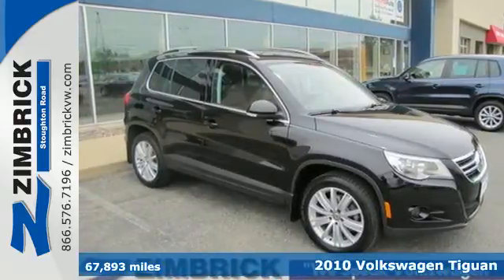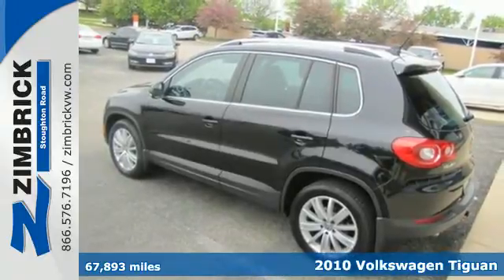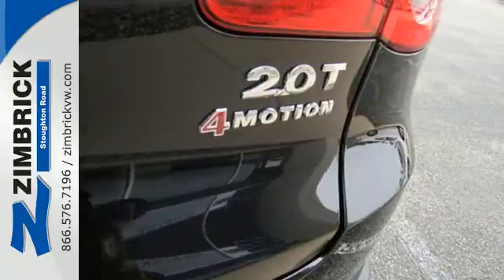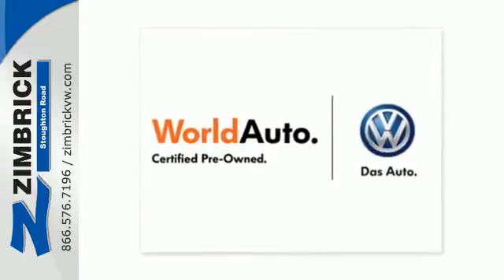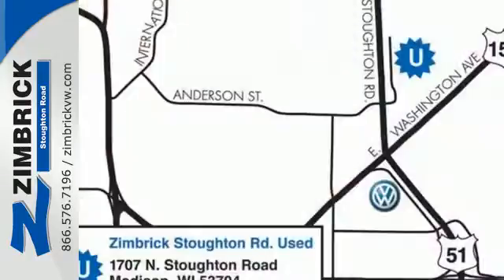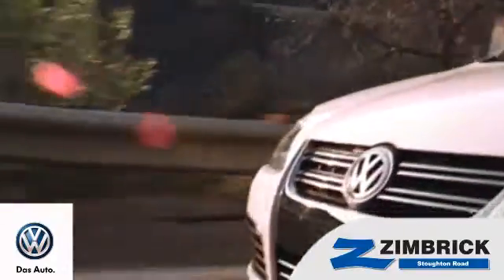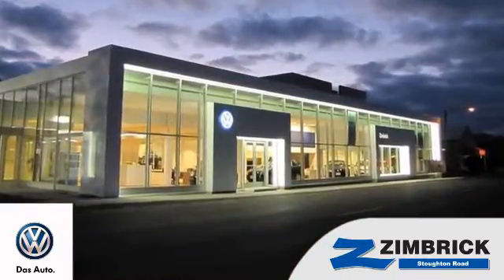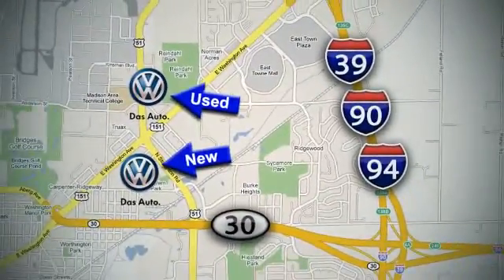2010 Volkswagen Tiguan Madison WI Sun Prairie, WI #97413 - SOLD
Year: 2010
Make: Volkswagen
Model: Tiguan
Trim: AWD 4dr SEL
Engine: 2.0L 4 Cylinder Engine
Transmission: 6-Speed A/T
Color: Deep Black Metallic
Interior: Charcoal
Mileage: 67893
Stock #: 97413
VIN: WVGBV9AX3AW510220
Extra Clean, Volkswagen Certified. WAS $19,900, $600 below Kelley Blue Book!, FUEL EFFICIENT 24 MPG Hwy/18 MPG City! NAV, Sunroof, Heated Leather Seats, Overhead Airbag, Alloy Wheels, 4x4, Turbo, Tow Hitch, TRAILER HITCH SEE MORE! : 112-Point Inspection and Reconditioning, 2 years/24,000 miles bumper-to-bumper limited warranty, 24-Hour Roadside Assistance, Vehicle History Report AFFORDABLE: Reduced from $19,900. This Tiguan is priced $600 below Kelley Blue Book. KEY FEATURES INCLUDE: Leather Seats, 4x4, Heated Driver Seat, Turbocharged, Premium Sound System, Satellite Radio, iPod/MP3 Input, Bluetooth, Multi-CD Changer, Aluminum Wheels, Dual Zone A/C, Heated Seats, Heated Leather Seats MP3 Player, Privacy Glass, Keyless Entry, Child Safety Locks, Steering Wheel Controls. OPTION PACKAGES: NAVIGATION SYSTEM W/REARVIEW CAMERA, PWR SLIDING PANORAMIC SUNROOF big roof console, PROTECTION KIT (4) rubber mats, trunk liner, (4) splash guards (PIO), TRAILER HITCH. SEL with Deep Black Metallic exterior and Charcoal interior features a 4 Cylinder Engine with 200 HP at 5100 RPM*. Serviced here. EXPERTS CONCLUDE: Great Gas Mileage: 24 MPG Hwy. MORE ABOUT US: We have listened to you so now you can point, click & drive & $ave time & money! Perform most of your automobile buying right here on this site. Follow this simple formula: •Select the vehicle you want to own. •Select the sales consultant you want to work with. •We will 'BUY' your current vehicle! You can do a black book online right from our site to get an estimate on its current value. When you set an appointment for delivery, you can be in/out of our dealership in less than 60 minutes! Pricing analysis performed on 5/14/2015. Horsepower calculations based on trim engine configuration. Fuel economy calculations based on original manufacturer data for trim engine configuration. Please confirm the accuracy of the included equipment by calling us prior to purchase.

Address:
1430 North Stoughton Road